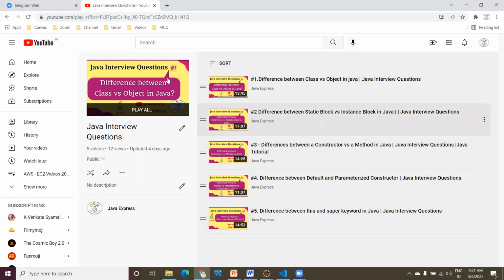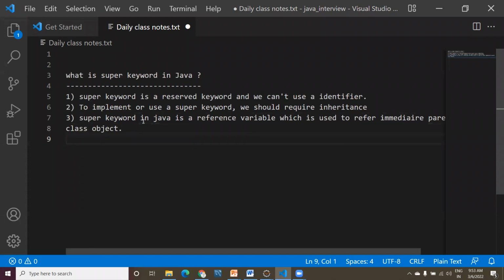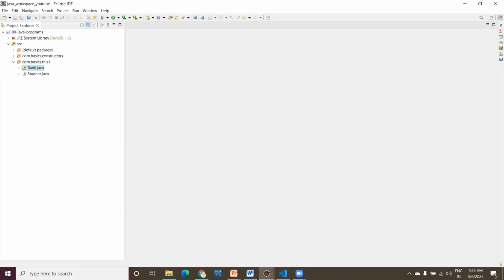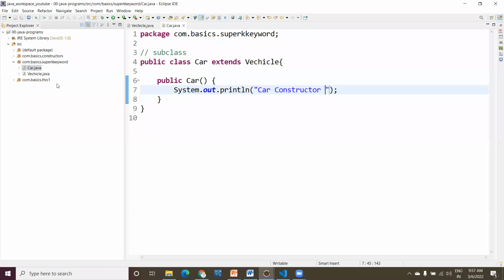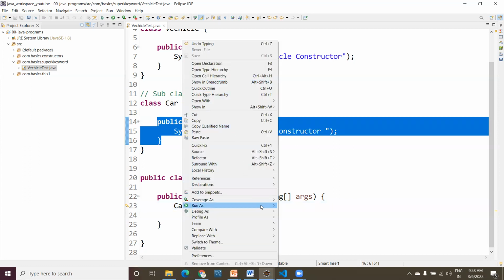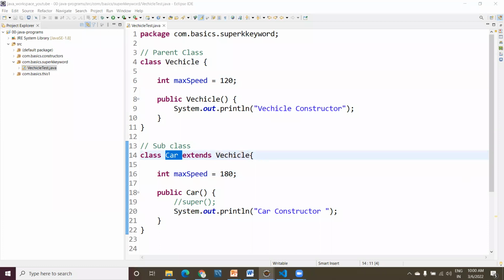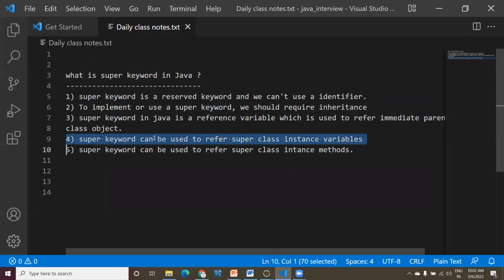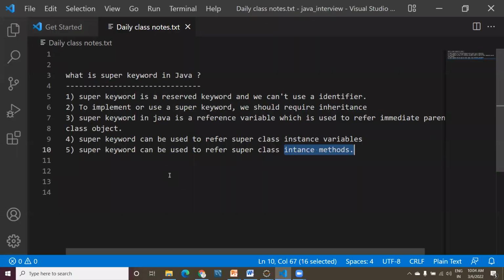Learn the Secrets of Java's Super Keyword | Interview Tips You Cannot Miss!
I'm going to teach you the secrets of Java's super keyword. In this video, I'm going to teach you everything you need to know about this keyword and how to use it to your advantage. Let's get started!